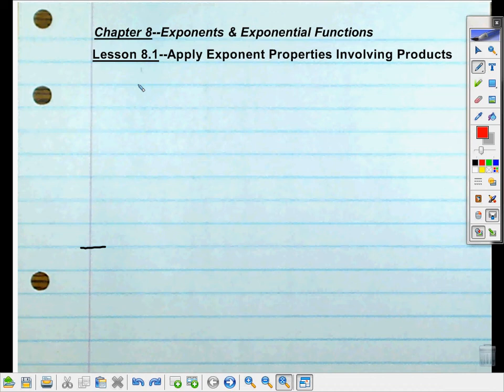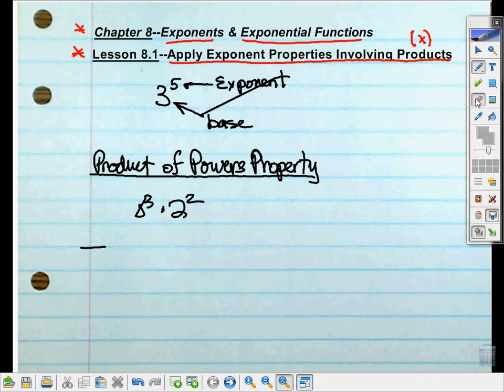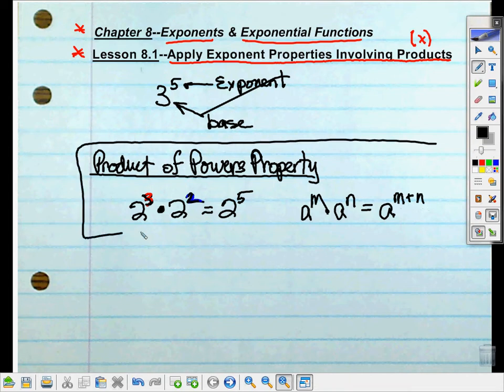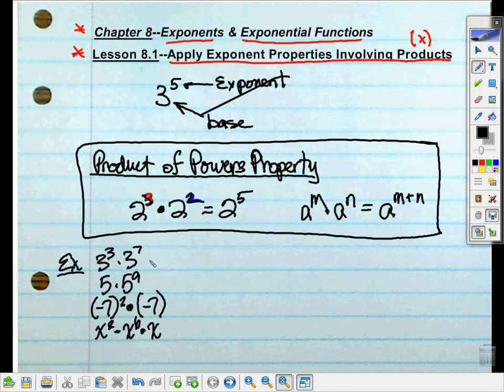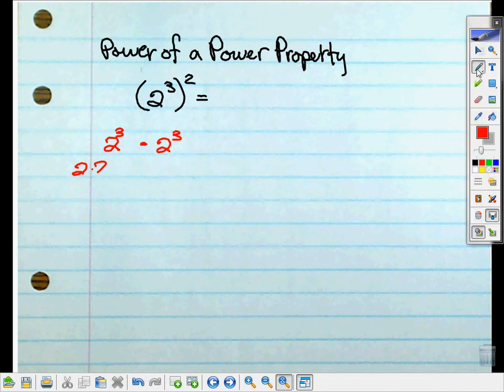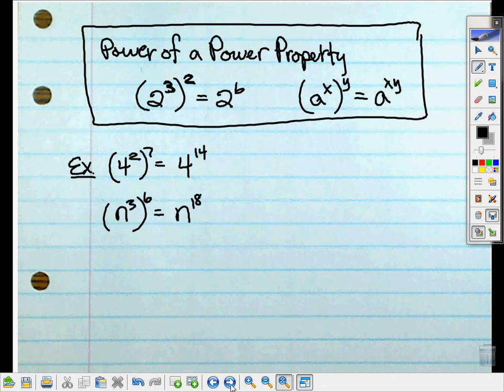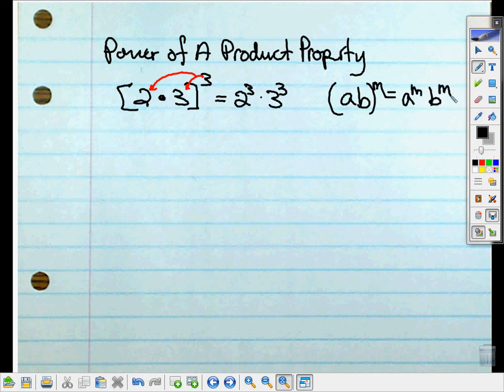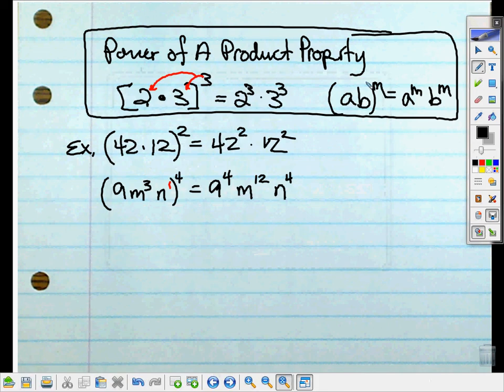Lesson 8.1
Exponent Properties